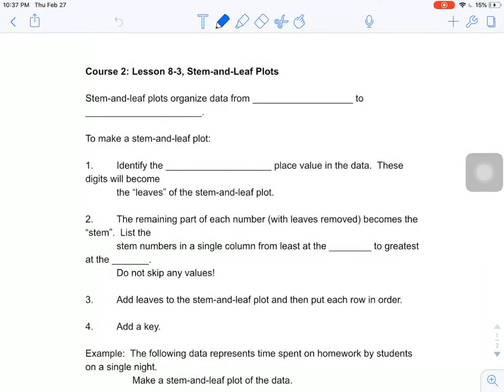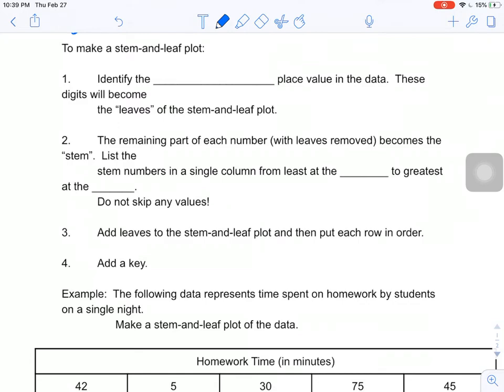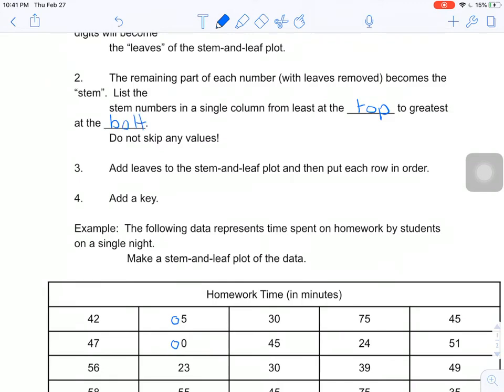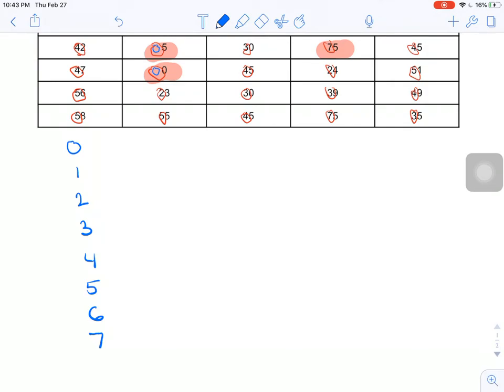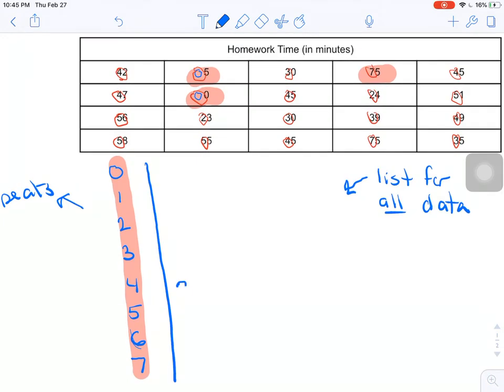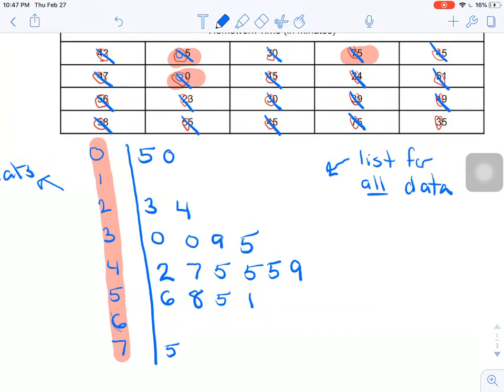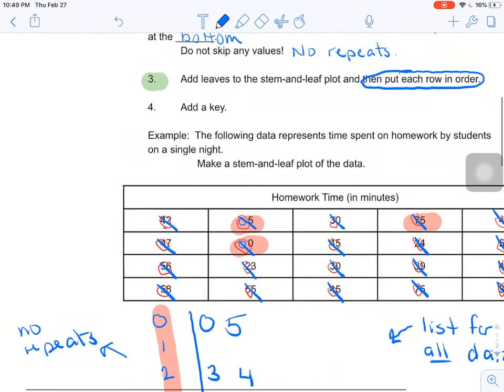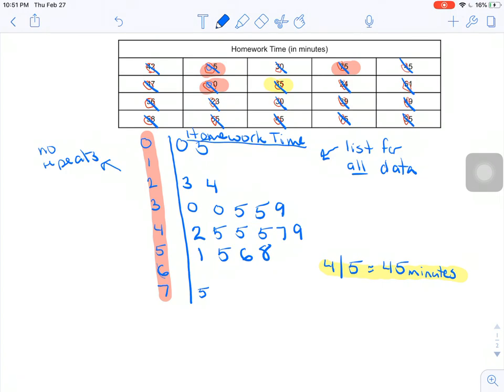C2 Lesson 8-3